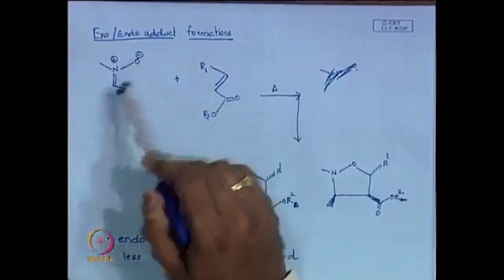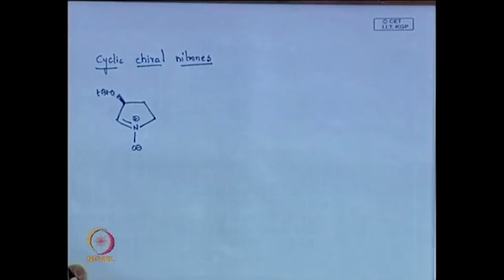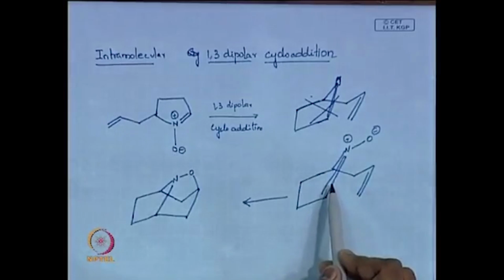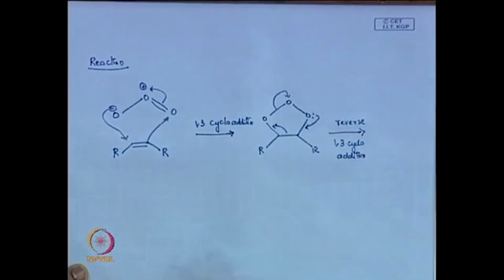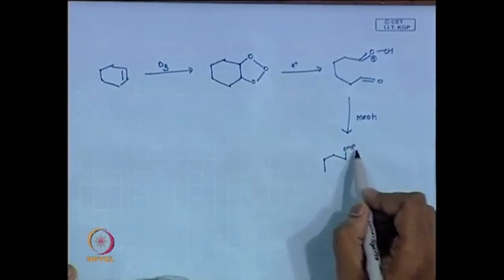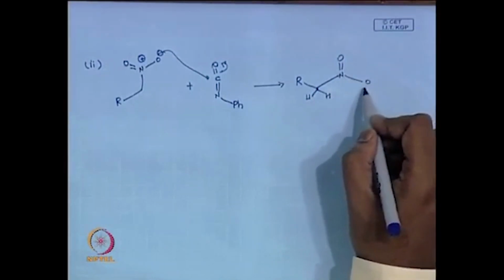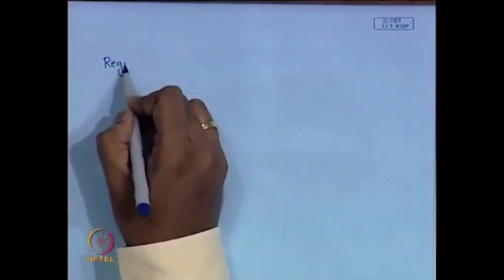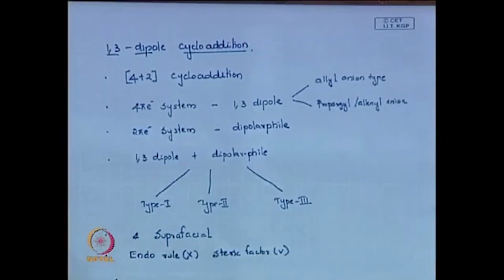1,3 Dipolar Cycloaddition - II